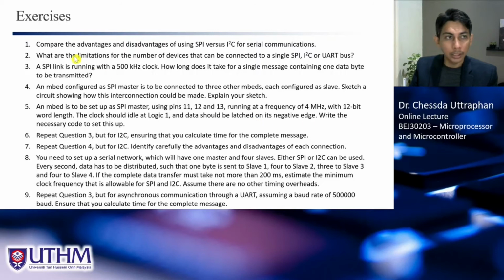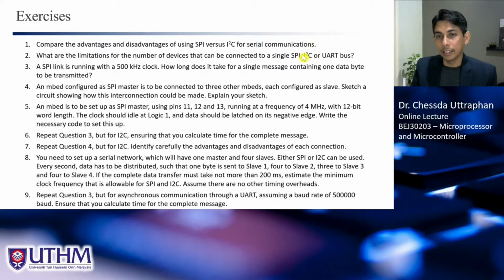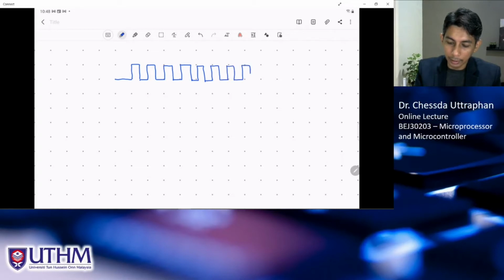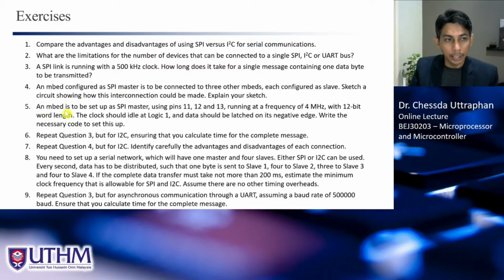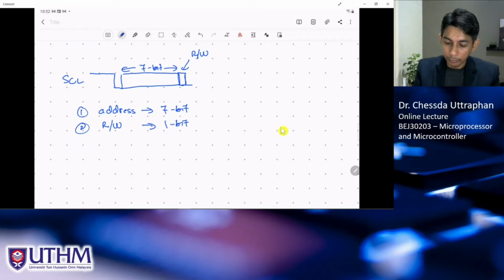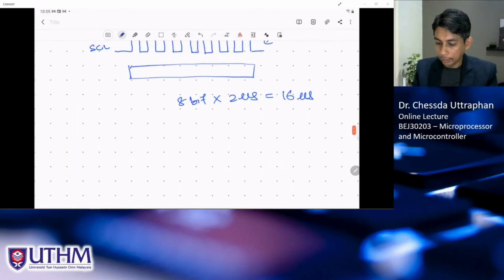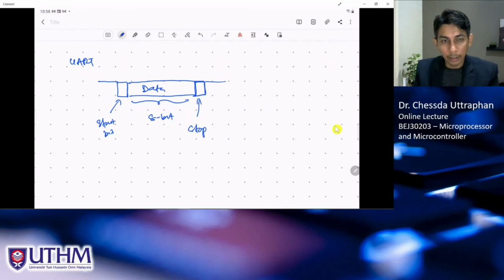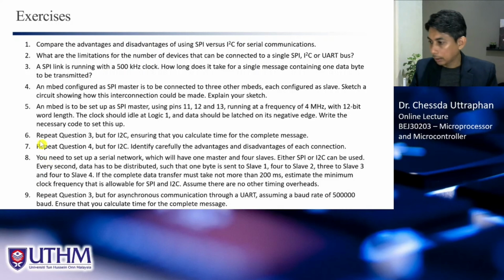Tutorial Chapter 5 (Part 1)